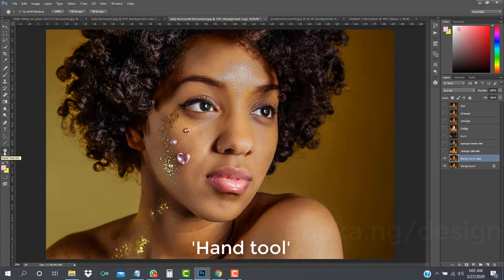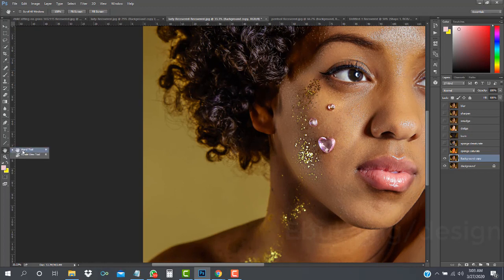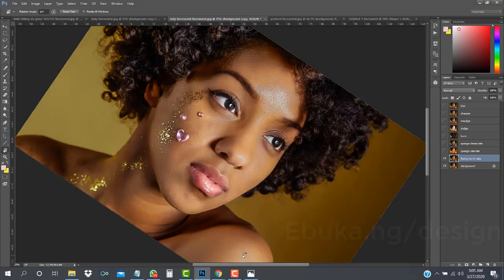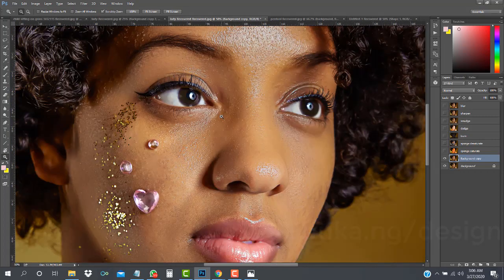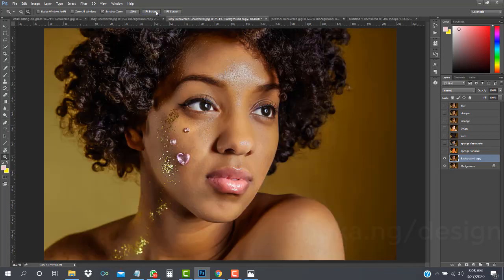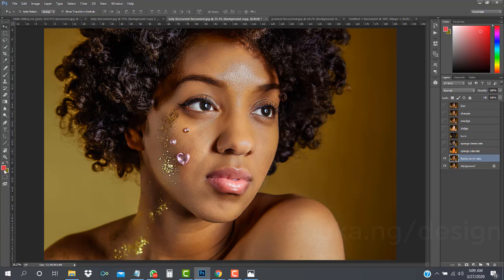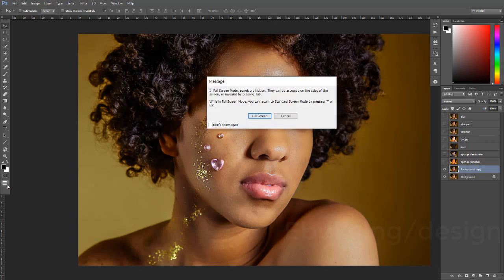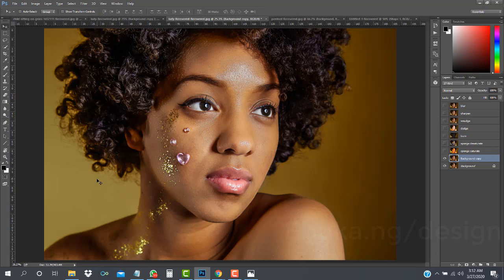Hand tool, zoom tool